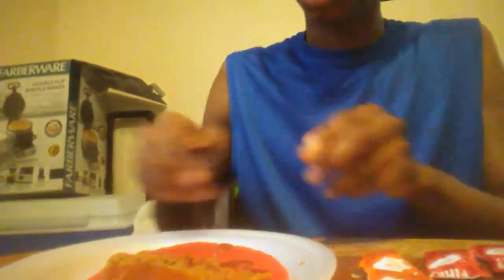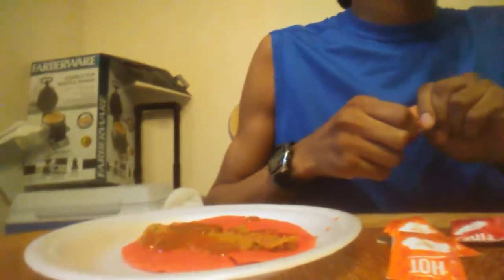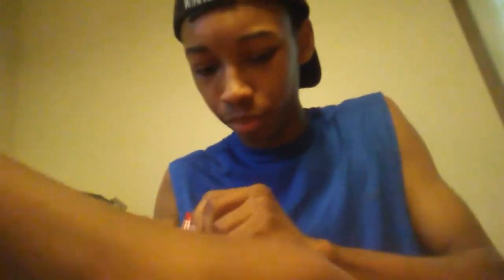Cjamison2017 Baking Giveaways Series Season 6 Episode 1 Cj's Spicy Taco Challenge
Synopsis: Cjamison does another food challenge & decided to do a spicy taco challenge. This is the Season 6 Premiere.